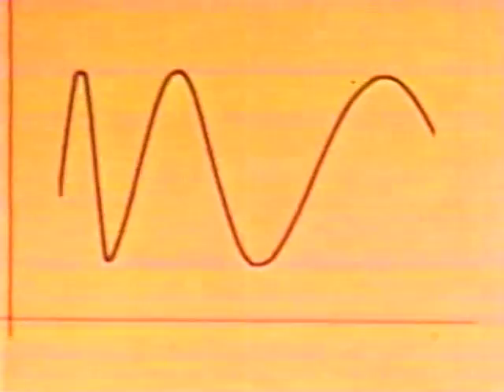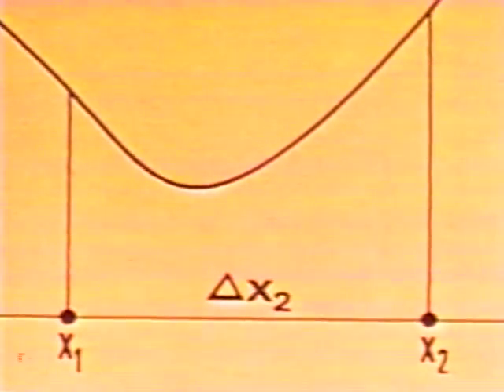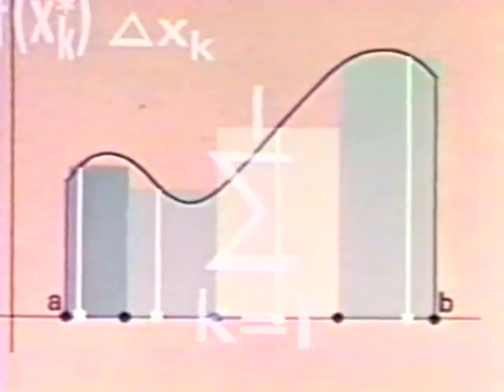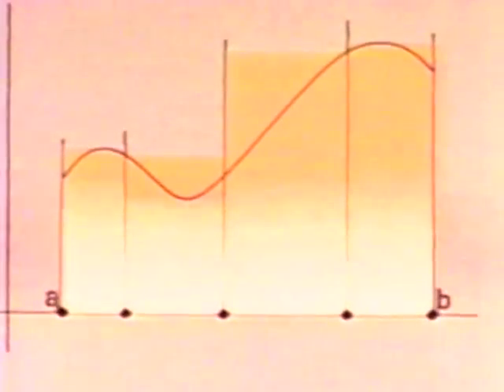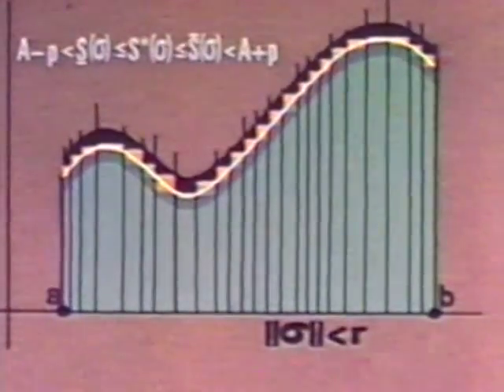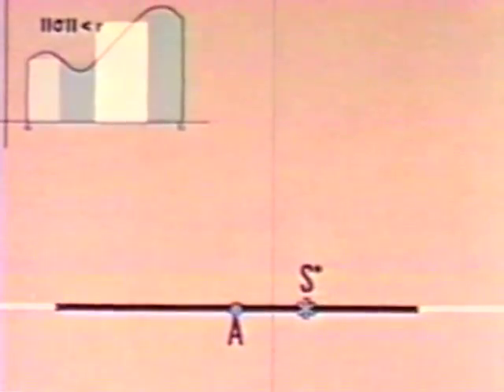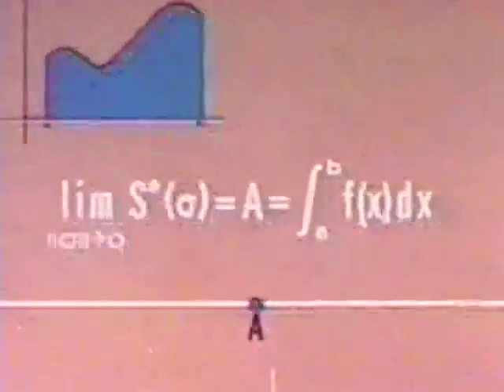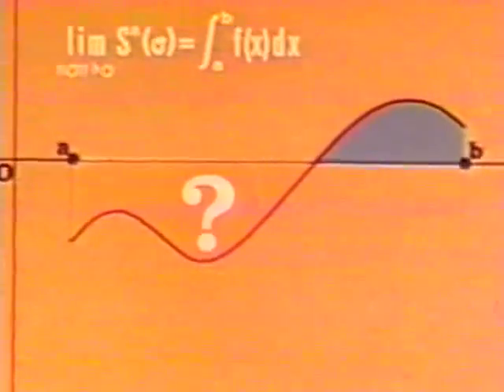The Definite Integral as a Limit Calculus Film Project